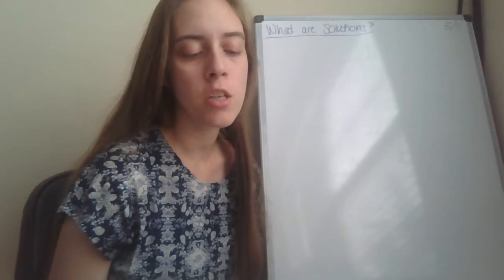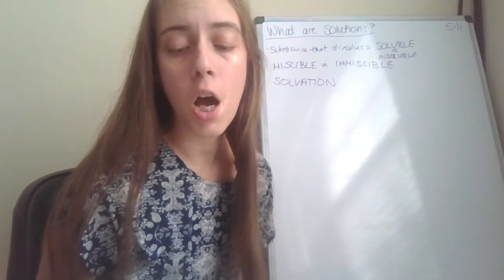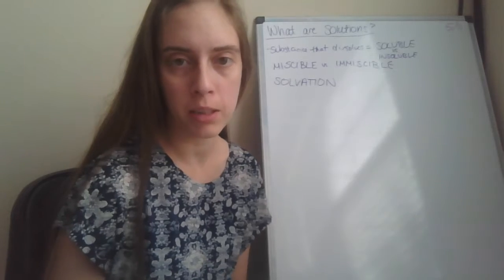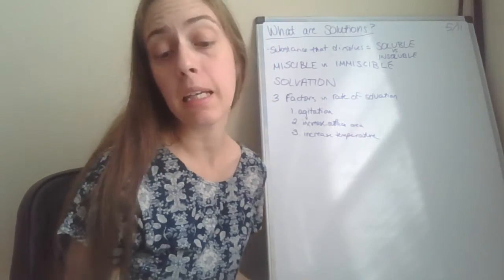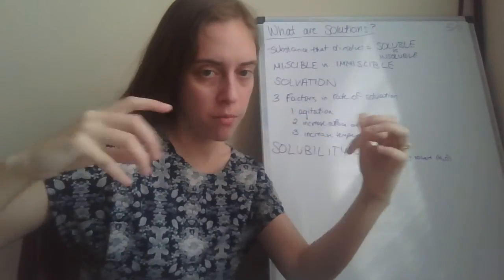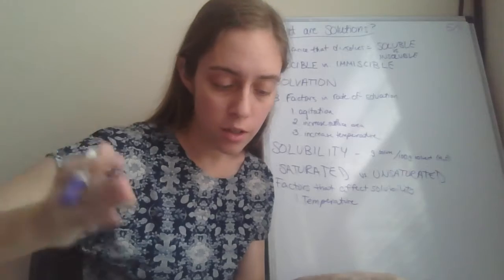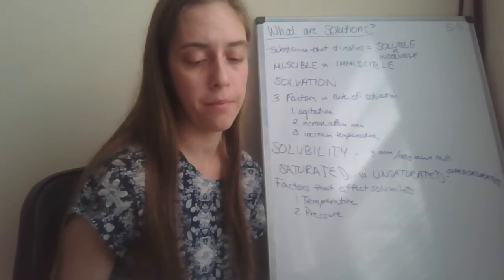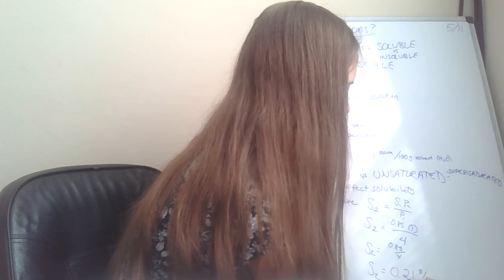What are Solutions?